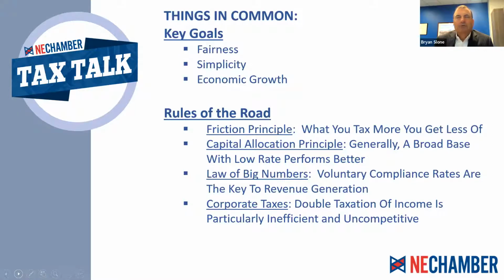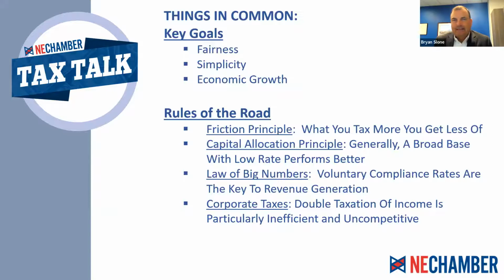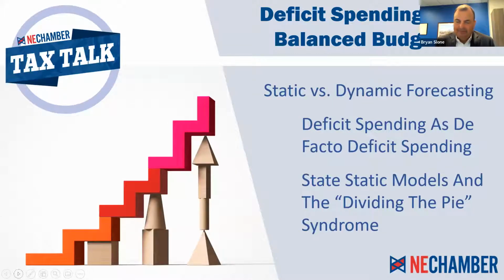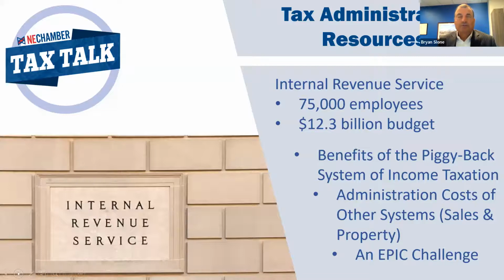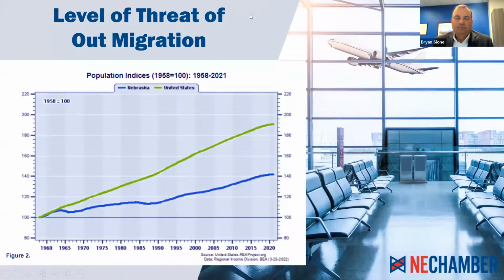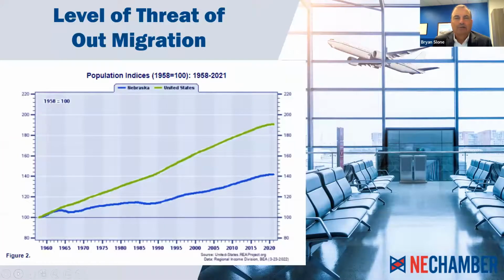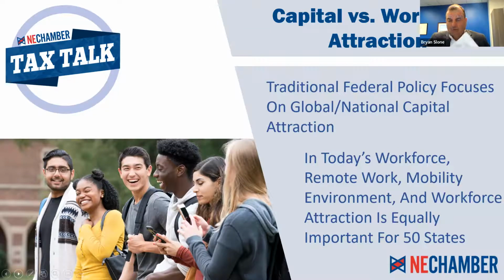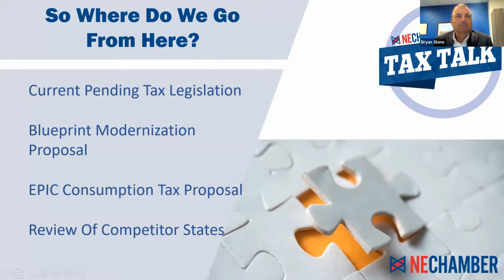NE Chamber Tax Talk: Realities of State Taxation vs. Federal Taxation Policies - March 30, 2022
A recovering tax attorney, NE Chamber President Bryan Slone has perfected the art of simply explaining a state's tax system and giving others the tools to evaluate the economic pros and cons of various tax strategies. Unlock the benefits of NE Chamber membership